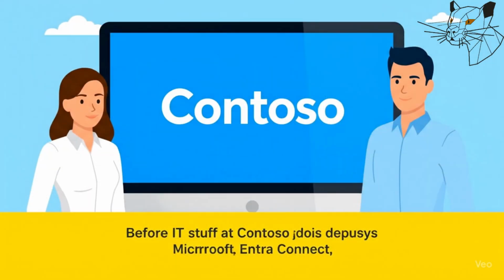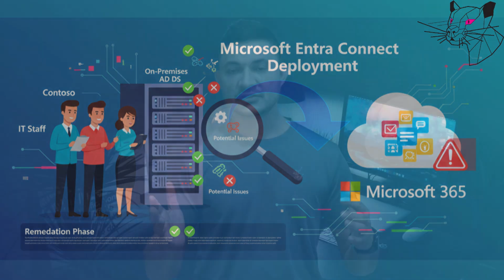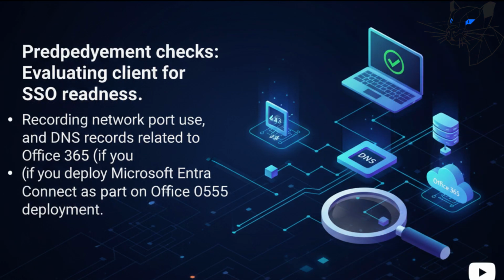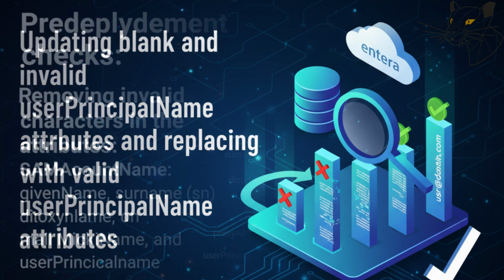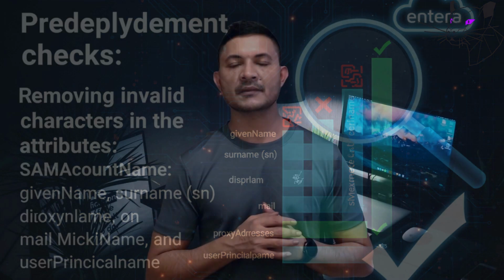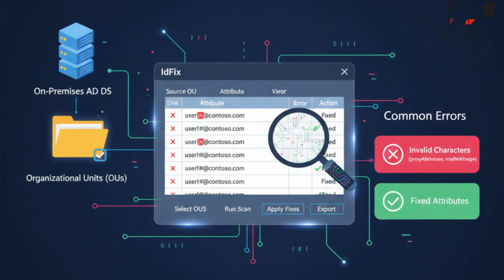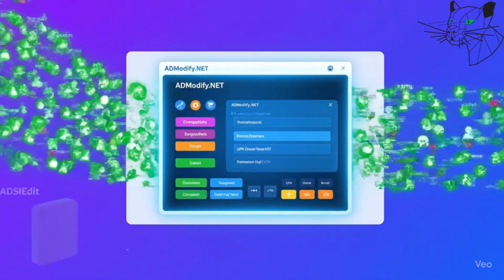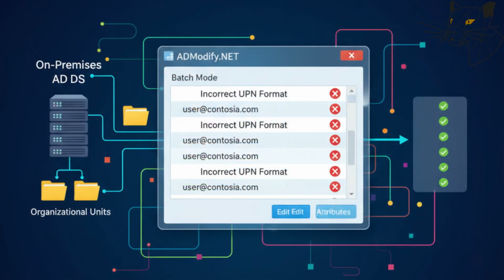23) Prepare on-premises Active Directory for directory synchronization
23) Windows Server Hybrid Administrator Associate.
Deploy and manage identity infrastructure.
Prepare on-premises Active Directory for directory synchronization
KhanTechSol.com